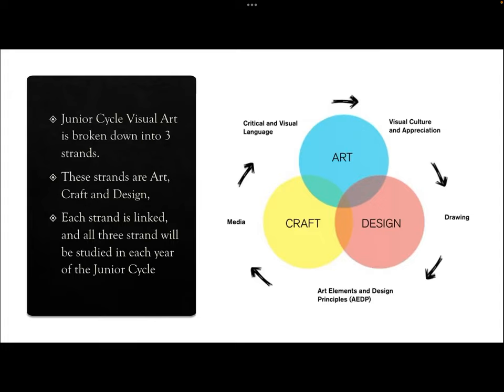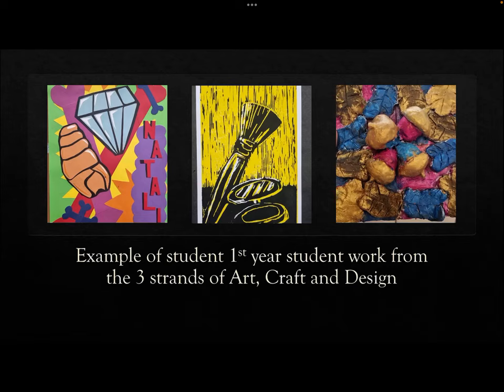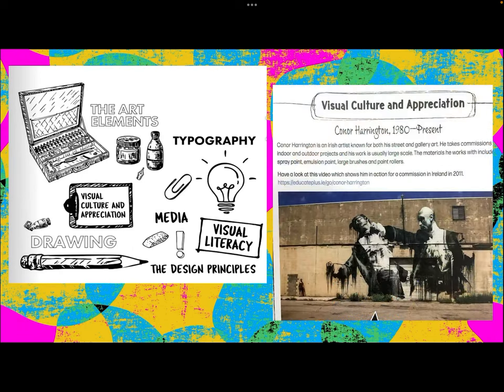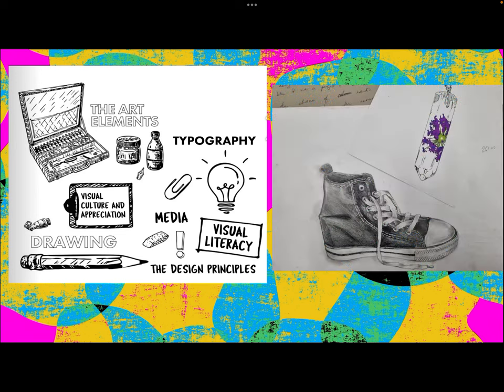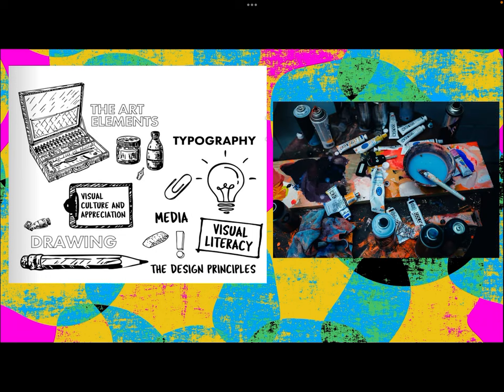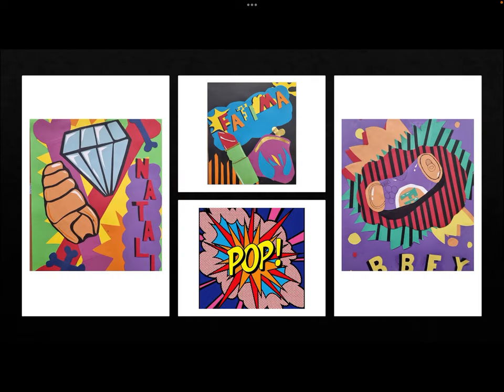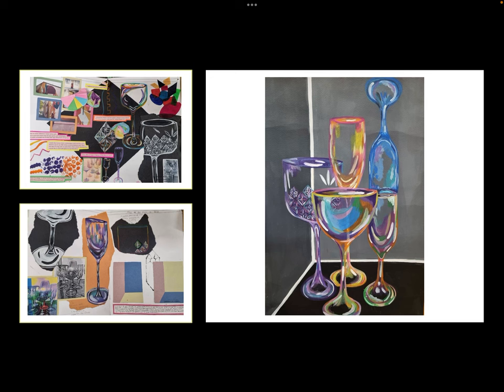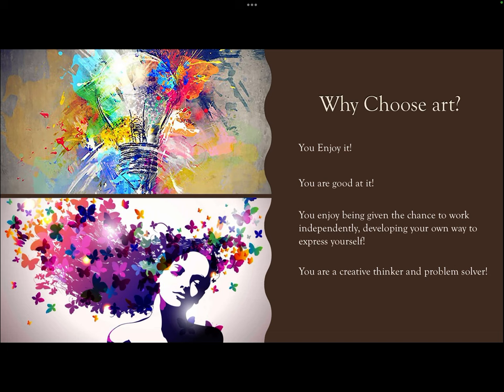Art for Junior Cycle